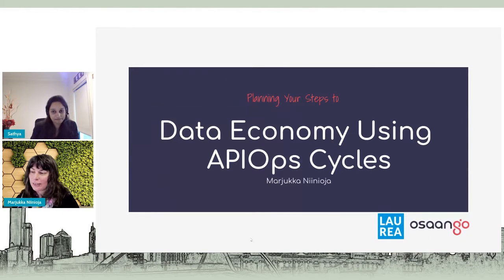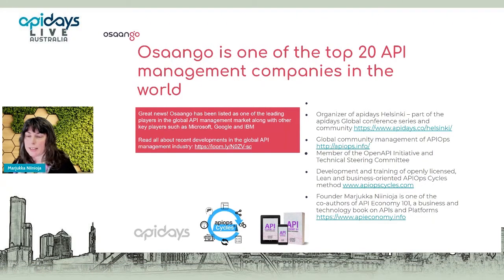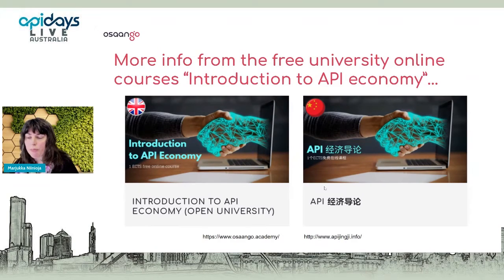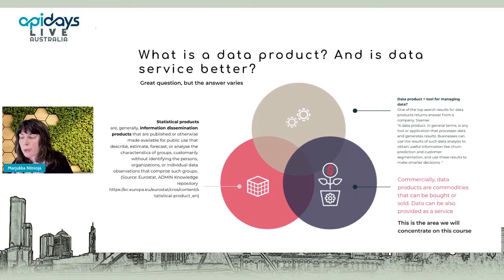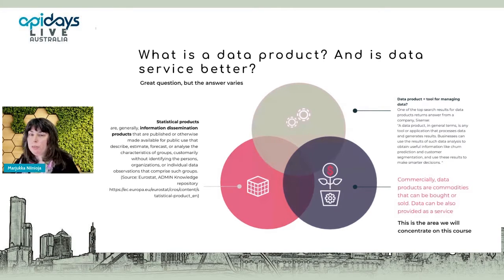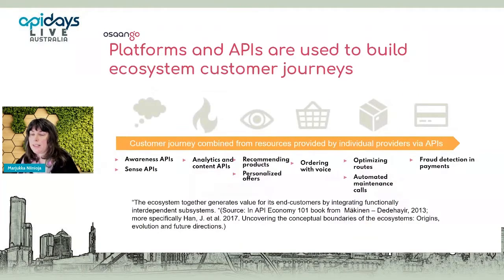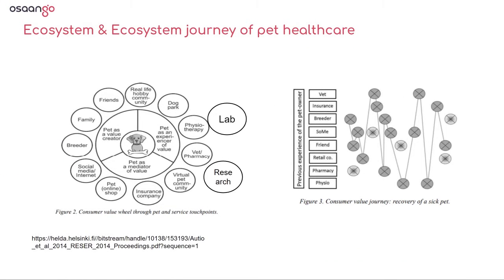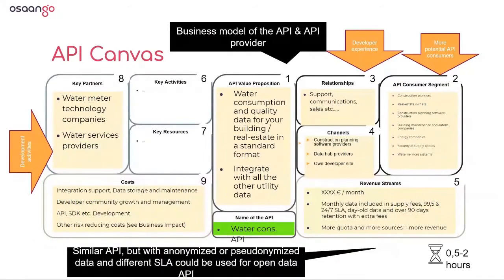Apidays LIVE Australia 2021 - Planning Your Steps to Data Economy Using APIOps Cycles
Planning Your Steps to Data Economy Using APIOps Cycles
Marjukka Niinioja, Founding Partner, APItalista at Osaango Oy